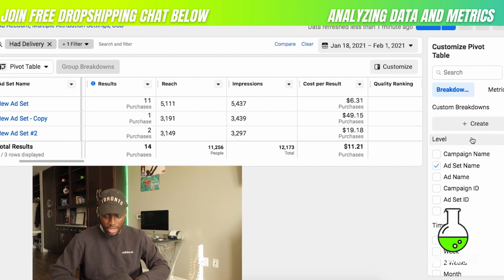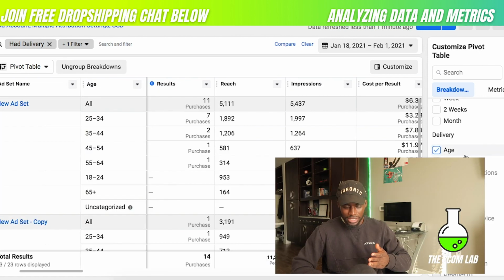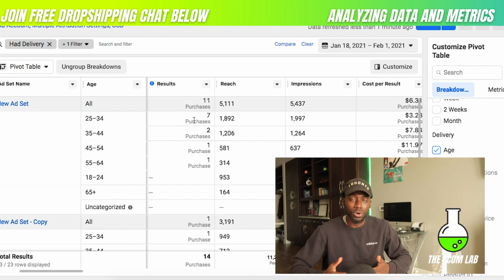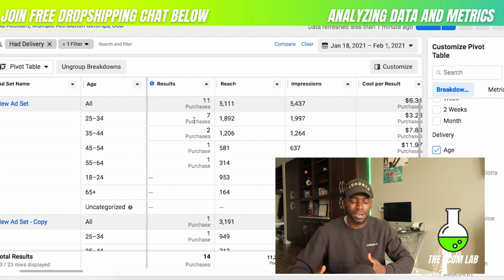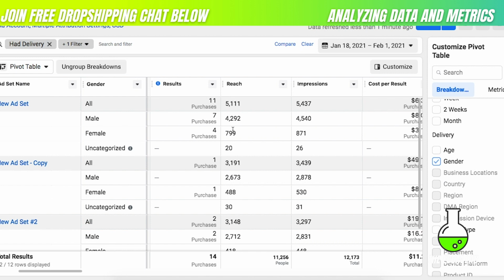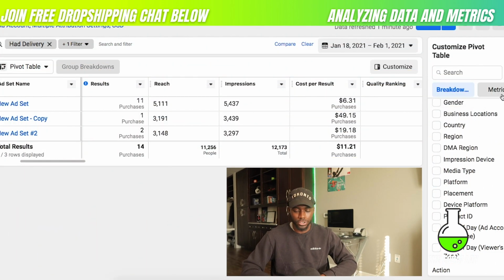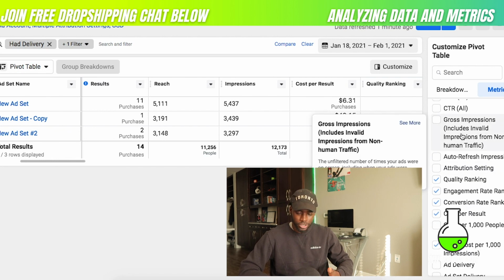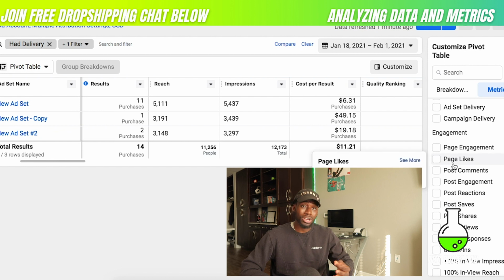DAY 18 $1,452.09 My FIRST 9 Days Trying Dropshipping | FREE Dropshipping Course | 30 DAY BLUEPRINT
100x Alerts - Get access to products that are going crazy viral on TikTok RIGHT NOW!

Many forget they to use tiktok organic to create income with their shopify ecommerce store too! Tiktok organic is booming right now. Using Tiktok to send traffic to your store can cost absolutely nothing if you want to use the organic methods. You dont have to run facebook ads, google ads, or even tiktok ads from the start.

This is a great way to starting earning money in this year! If you have a passion in starting a side hustle or love growing a business, this is a perfect time to start!